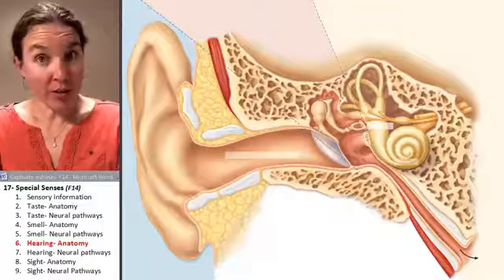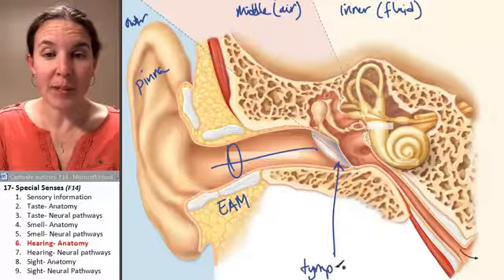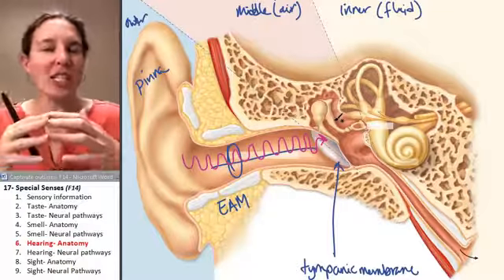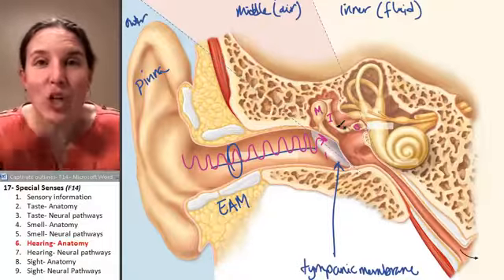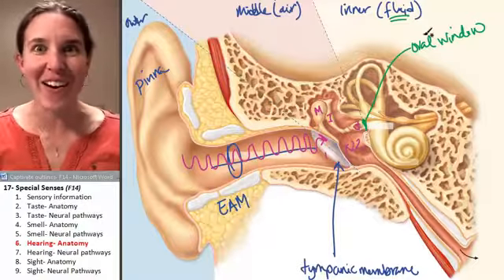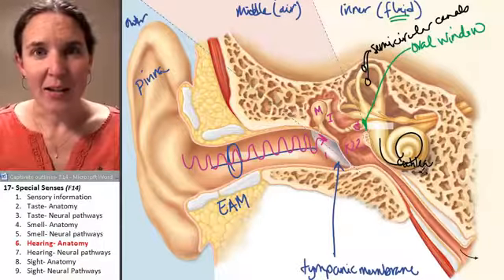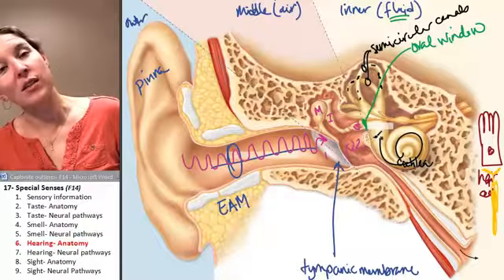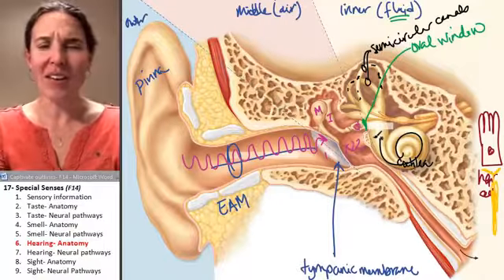Special Senses 6 Ear anatomy